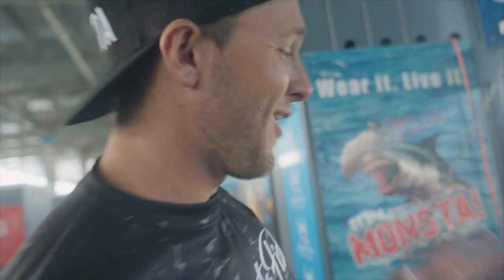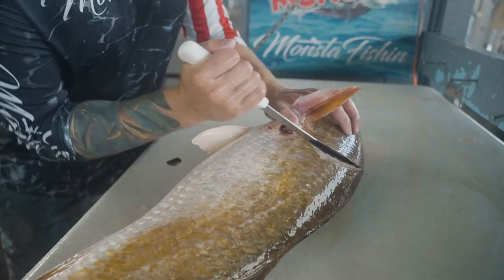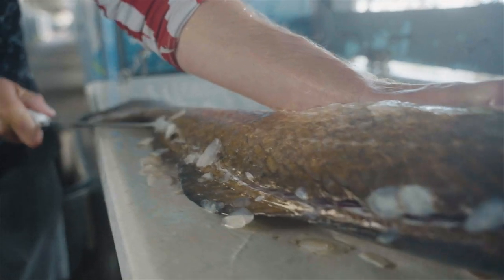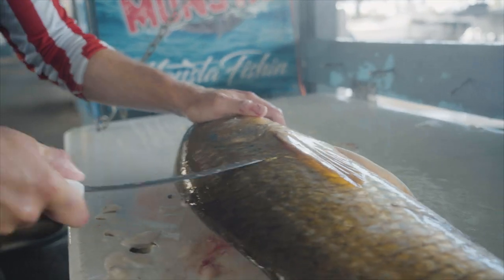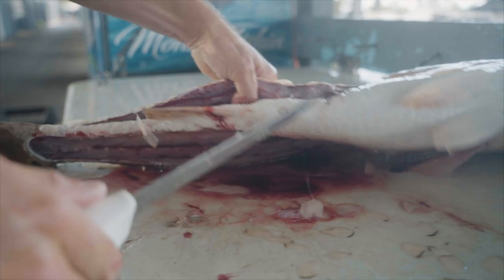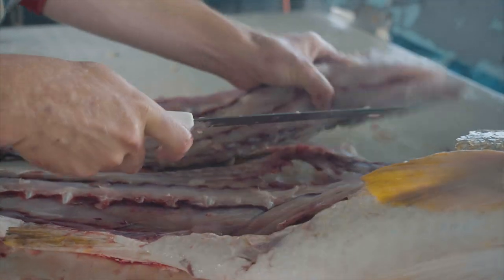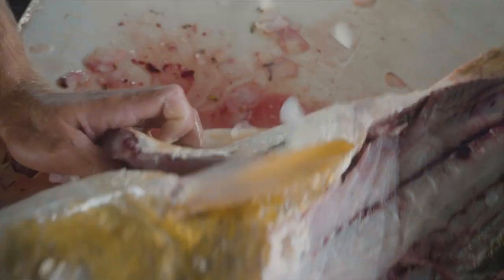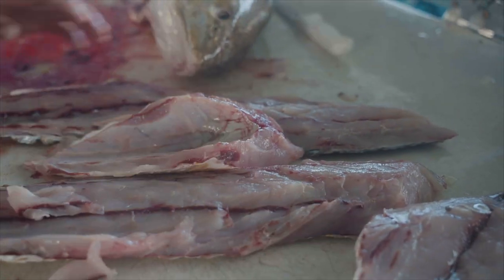How To Fillet GIANT Redfish (EASY!)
Often times we see How-To styled fillet videos for the smaller Slot Red sized fish, however, what happens when you catch a big one and would like to use your tag? This video will not only help you get a better concept of filleting Redfish in general, but especially help when it comes to the BIG ONES! (States Vary on Legal Regulations, Check with your Local Wildlife Department)